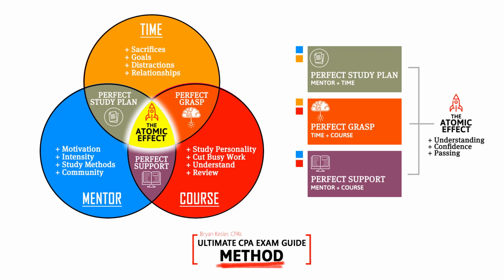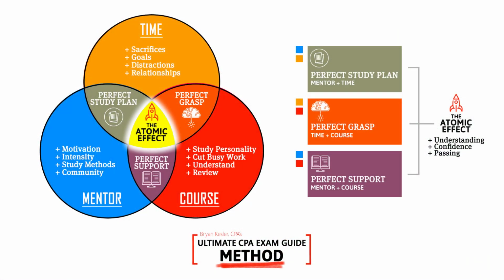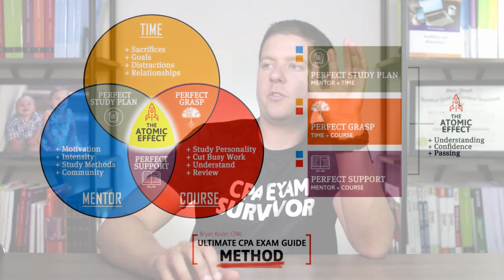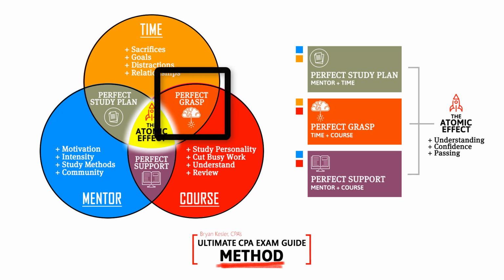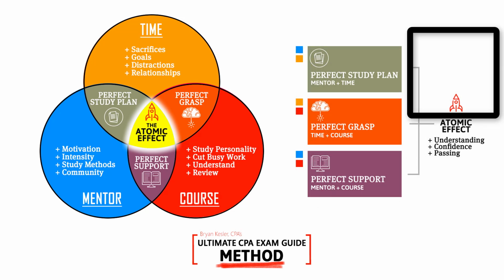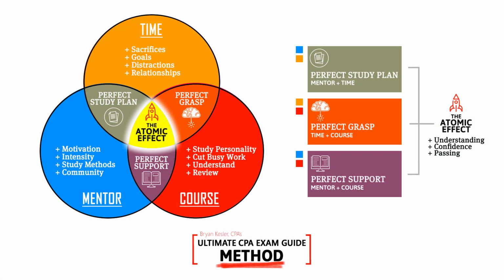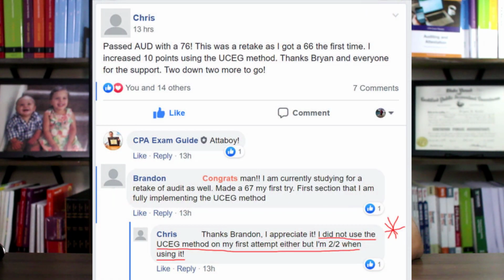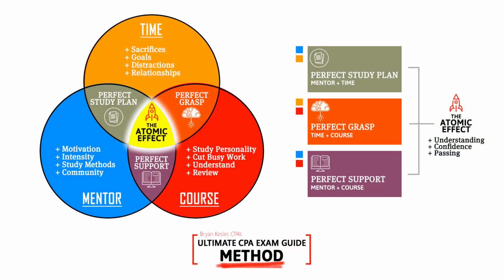A Proven Method For Passing The CPA Exam In 2021 [Introducing U.C.E.G. Method]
1) The required resources you need to implement the U.C.E.G. Method and to pass the CPA exam.

2) The origin of the U.C.E.G. Method and how it came to be.

3) Who should implement the U.C.E.G. Method.

4) How the U.C.E.G. Method will save you time, money and increase your scores.

If you want to apply to enroll in Ultimate CPA Exam Guide then you can do so at the bottom of this page and we will let you know if you are a good fit!

Happy studies :)